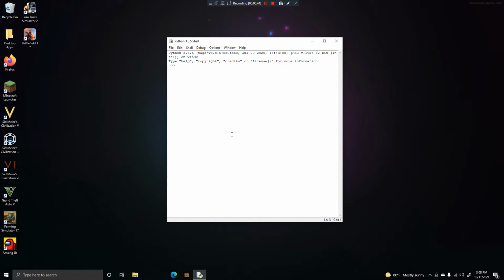How to code Python | Print statements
In this video, I will show you how to use print statements.